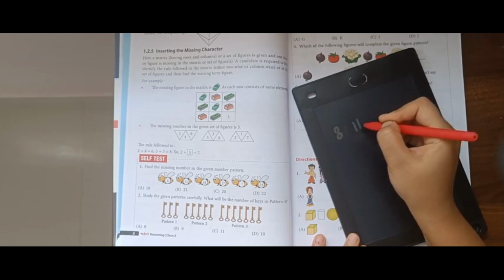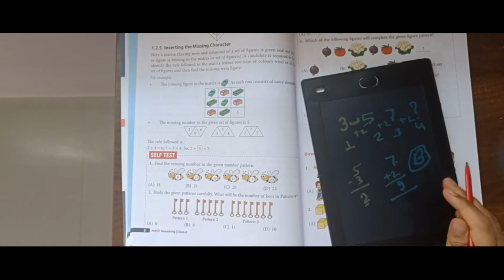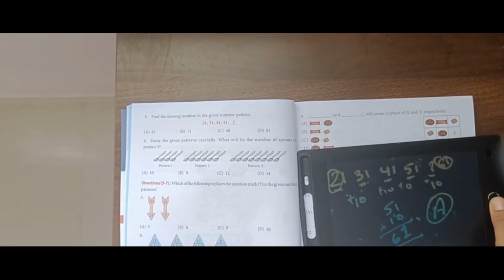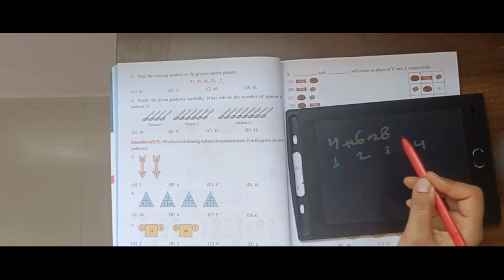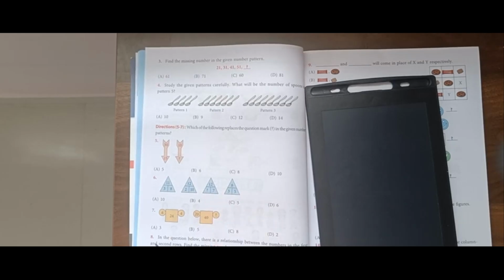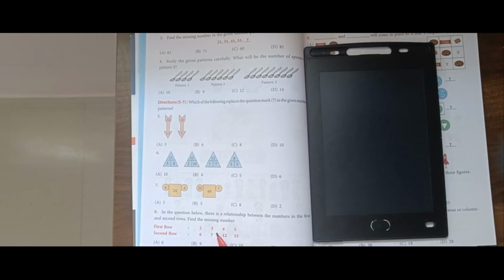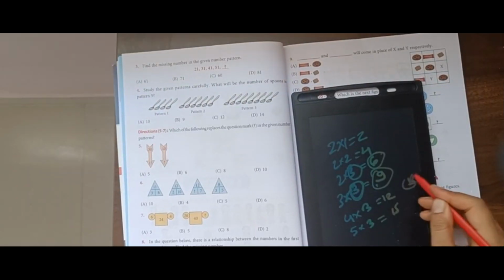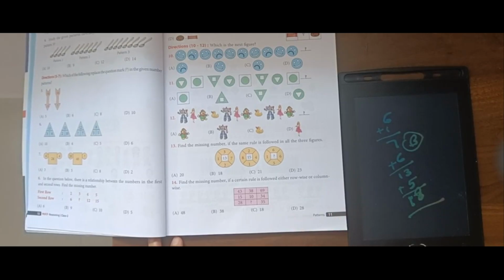Patterns Exercise Solved | Reasoning Mastery Olympiad 2026 | IMO ISO ICSO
Learn Patterns Exercise Questions for Reasoning Olympiad 2026 with easy tricks and step-by-step solutions!

In this video, we solve Reasoning Mastery Patterns Exercise questions for children preparing for IMO 2026, ISO 2026, ICSO 2026 and other Olympiad exams.

Children will learn how to solve:

✅ Number pattern questions
✅ Alphabet pattern questions
✅ Figure pattern questions
✅ Growing pattern questions
✅ Repeated pattern questions
✅ Missing number questions
✅ Missing character questions
✅ Inserting the missing character
✅ Completion of figure pattern
✅ Self-test and exercise questions
✅ Olympiad-style MCQs

This video is useful for Class 2 / Grade 2 Reasoning Olympiad preparation, school reasoning practice, mental ability questions, worksheet solving, and revision.

Parents and teachers can use this lesson to help children improve logical thinking, observation skills, and pattern-solving speed.